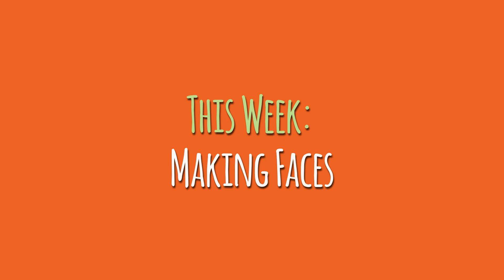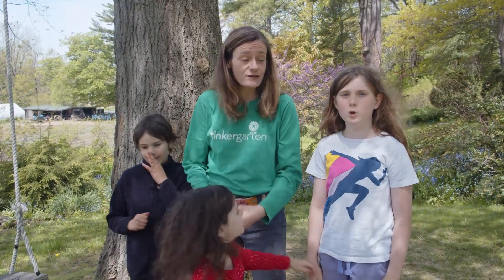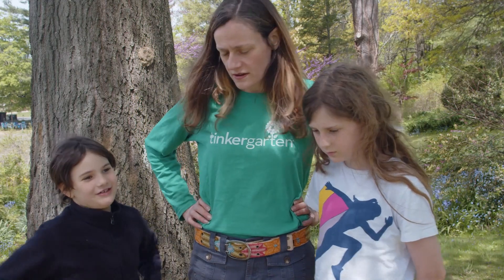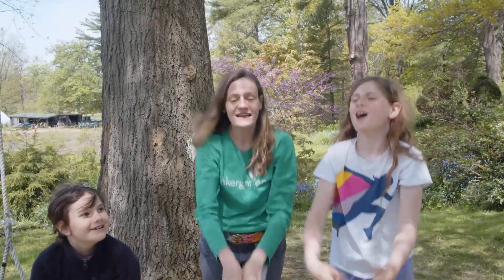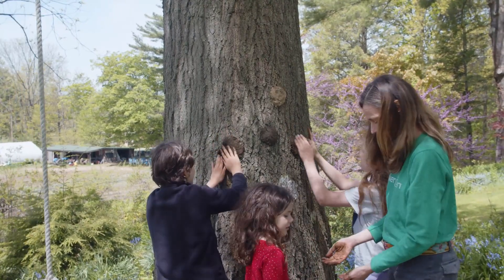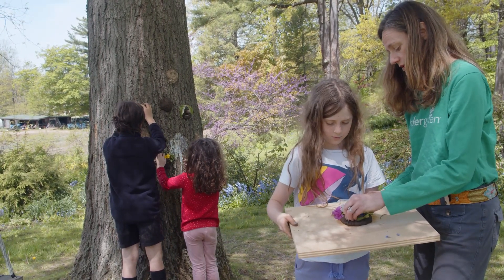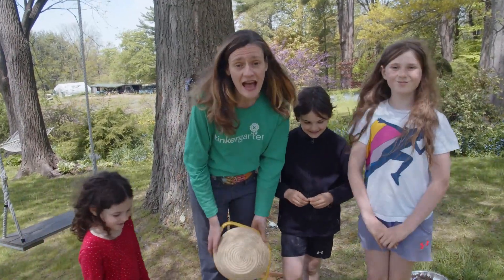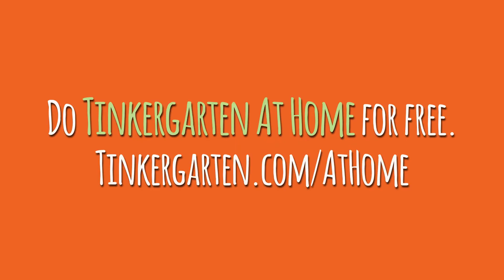Tinkergarten At Home — Making Faces With Mud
Sing, warm up your senses, and learn how to "Make Faces" with mud! to get weekly outdoor activity plans.

This activity supports empathy in children, honing in on the most fundamental of them: “affective empathy.” Affective empathy is the ability to identify and understand emotions. Learning to read other people’s faces is a
skill that helps all kids identify and sense emotions in others and themselves—the cornerstone of empathy.